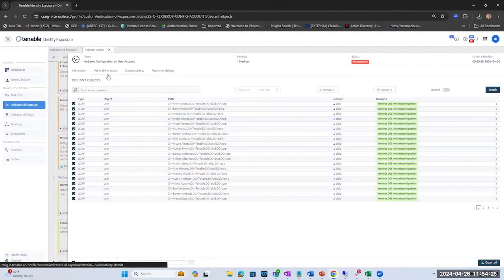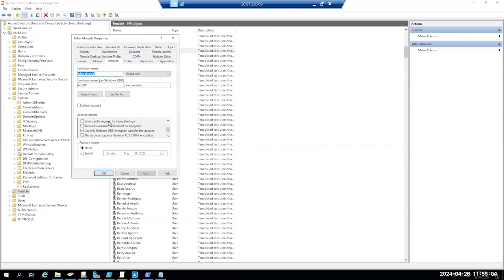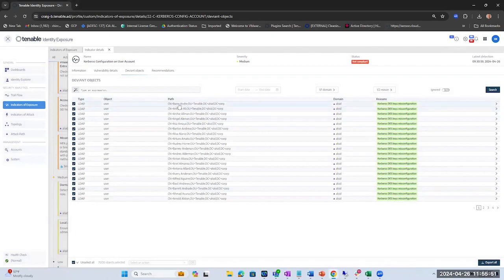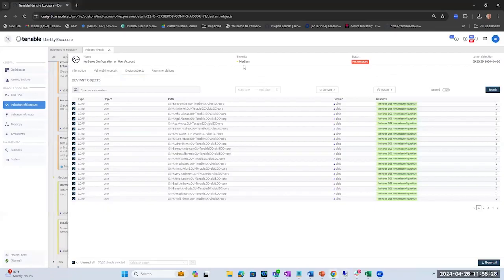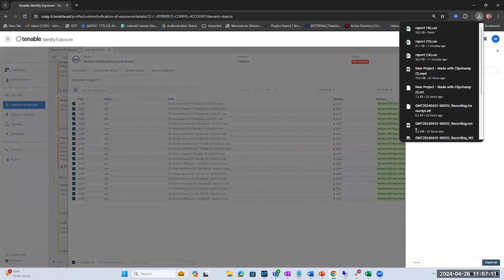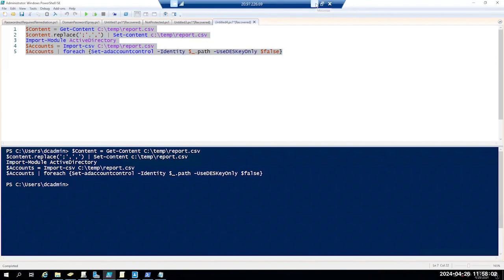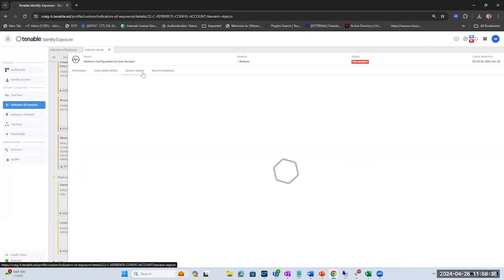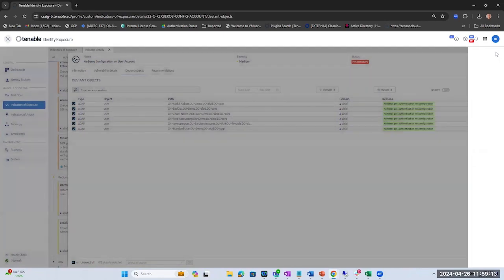Tenable Identity Exposure Remediating Kerberos Des Keys Misconfiguration